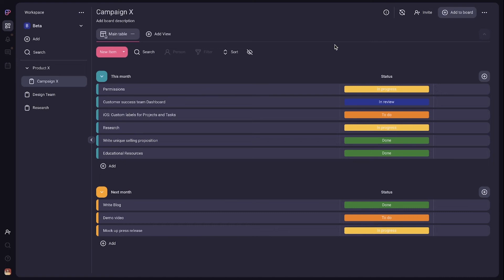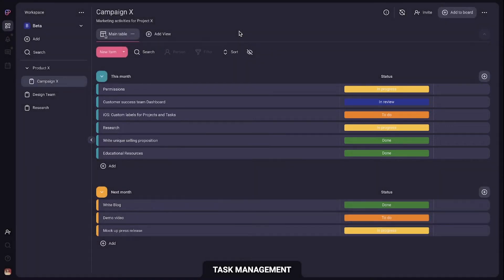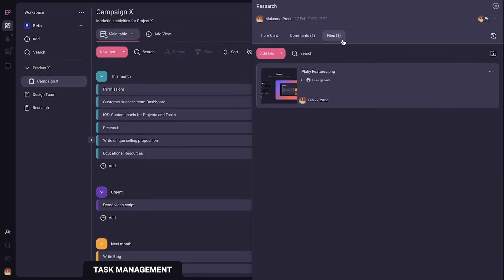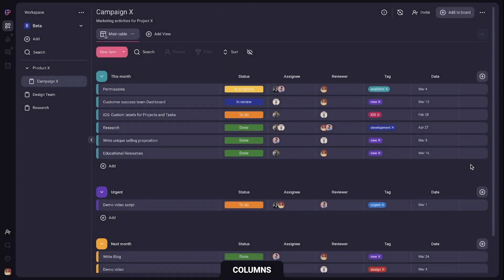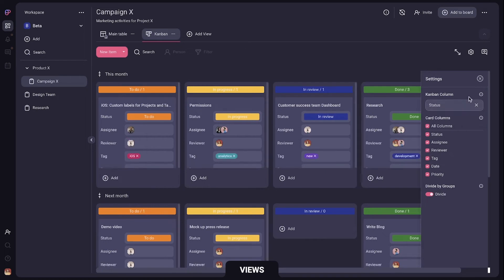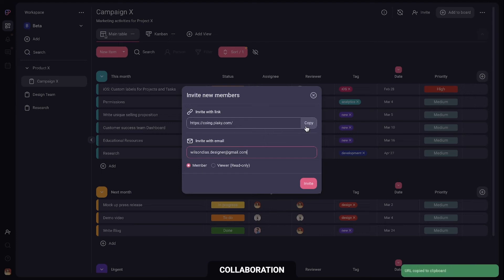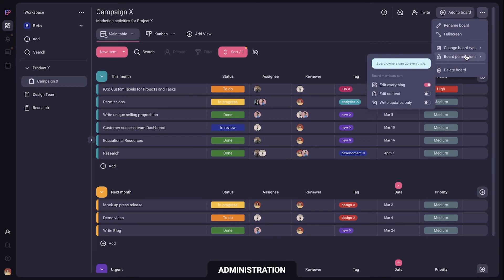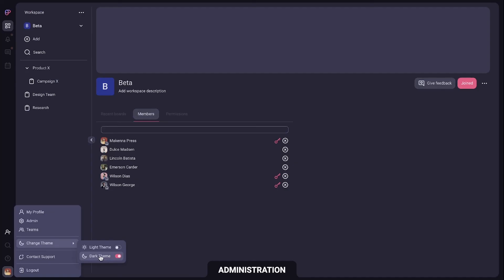Plaky - Project Management Software Demo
00:00 Intro
00:13 Task Management
01:09 Columns
01:48 Views
02:31 Collaboration
03:05 Administration
03:48 Free forever